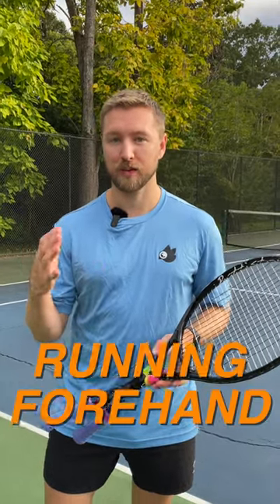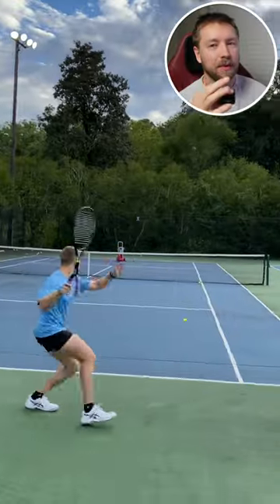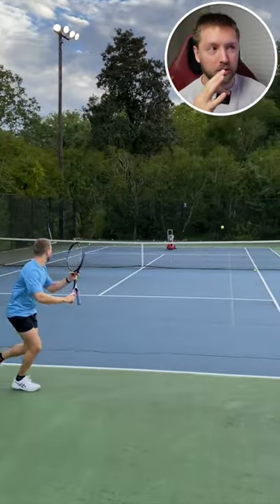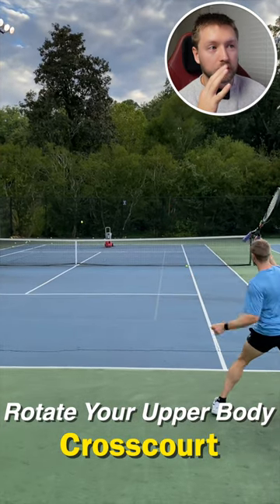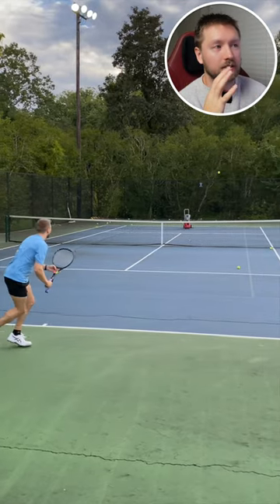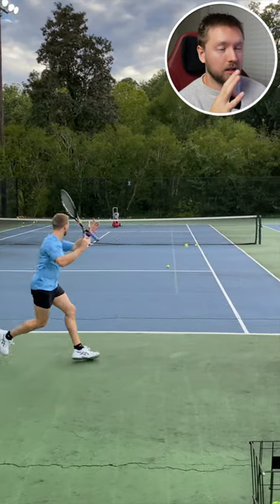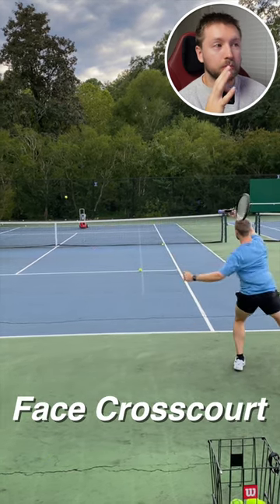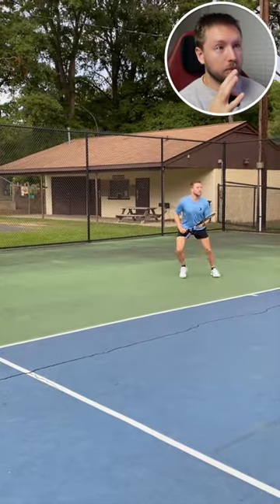Tennis Forehand Defense Tip (Turn Defense Into Offense!)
In this shorts video I'll show you my favorite tennis  forehand defense tip to convert defensive balls to your forehand into offensive shots to help you win more points!